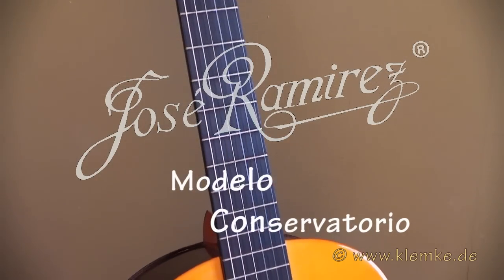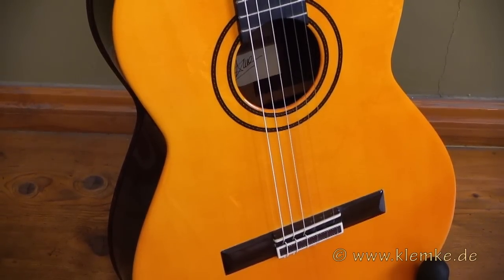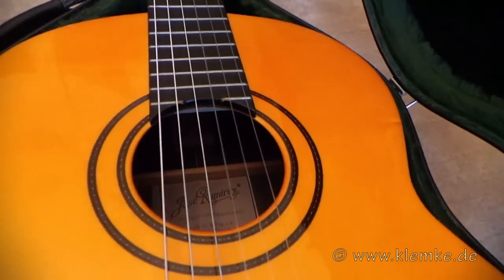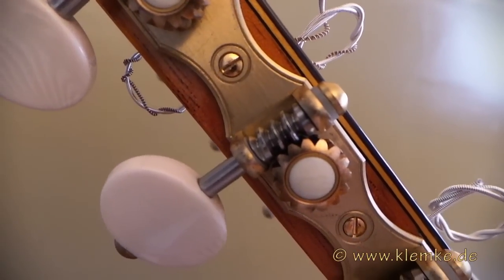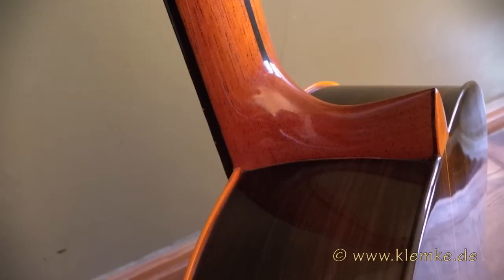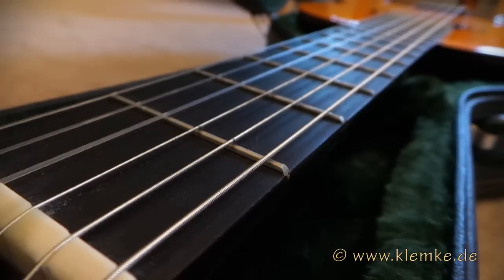Guitars Around The World: Ramirez - Modelo Conservatorio | by Samuel T. Klemke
An Introduction to the new Jose Ramirez - Modelo Conservatorio
This guitar was played by John Mills in a concert of 2013 Singapore guitar festival and was part of my first prize there.